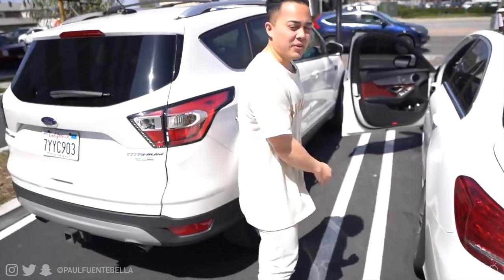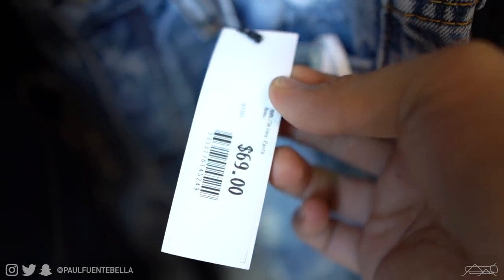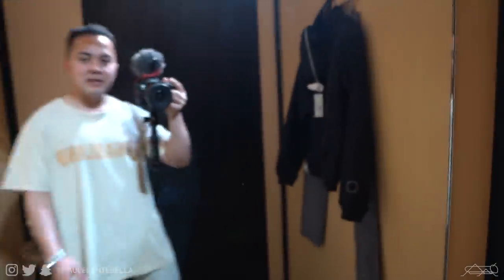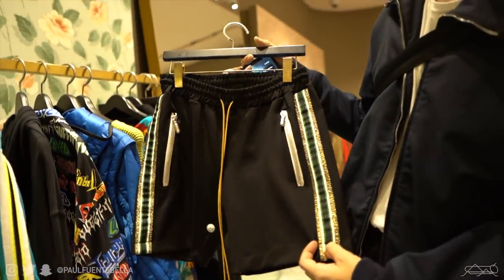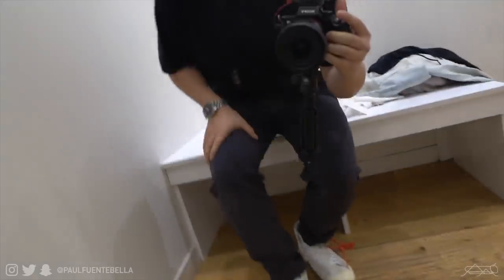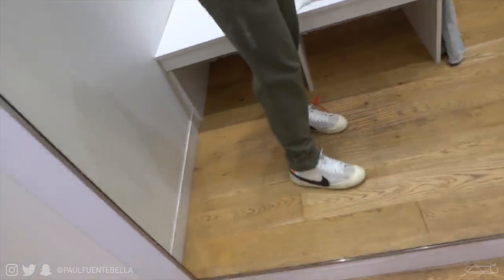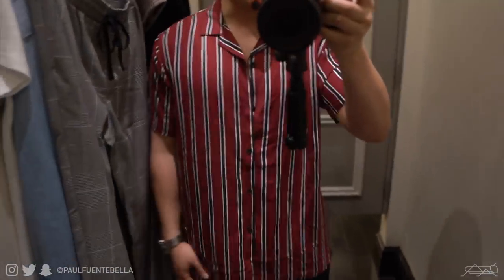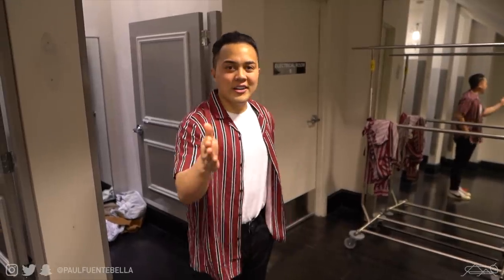Designer Thrift and Forever 21 Outfit Challenge (Shopping VLOG)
Today's video:
Today we head down to Orange County's best mall South Coast Plaza for some shopping at Forever 21 and Uniqlo. We stop at a Designer Second Hand Thrift style store. There we see brands like Louis Vuitton, Fear of God, Supreme, John Elliot, RAF and much more. Perfect spot for designer lovers and hypebeast a like.

MAIL STUFF MY WAY:

Paul Fuenteballa
23986 Aliso Creek Rd.
Laguna Niguel, CA, 92677
Box #504